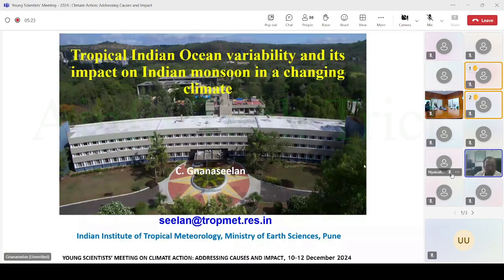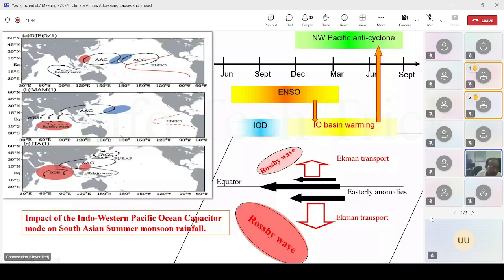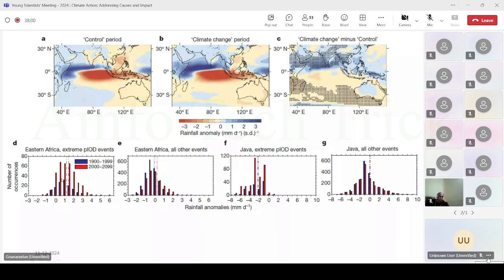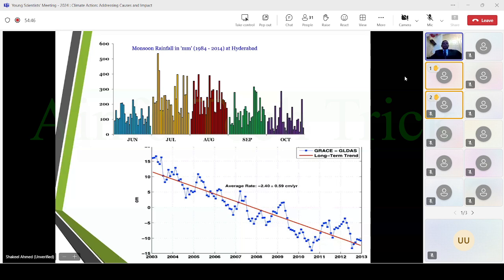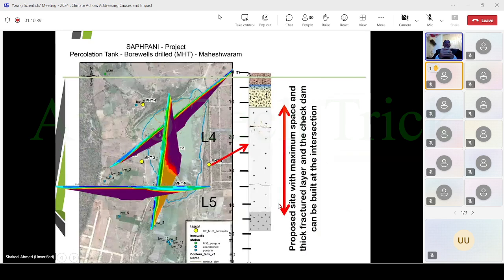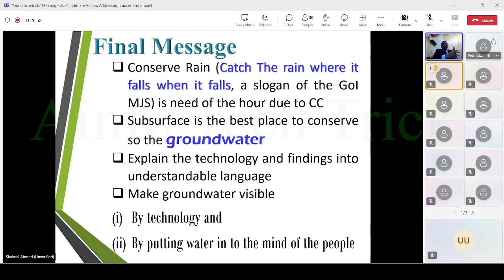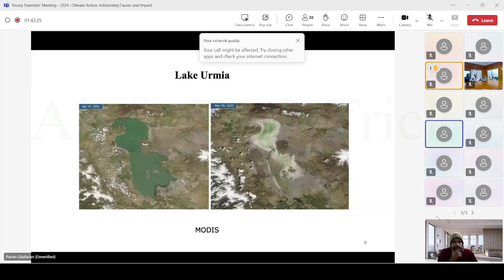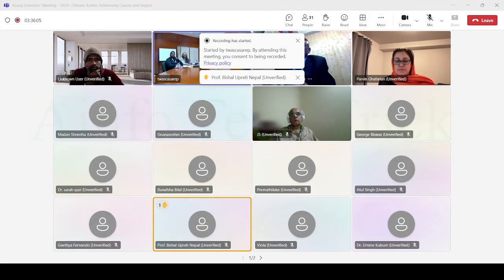Young Sci meetup 2024 12 11 15 12 08